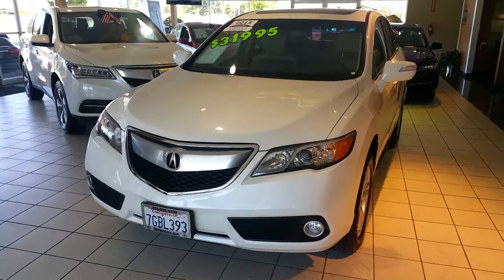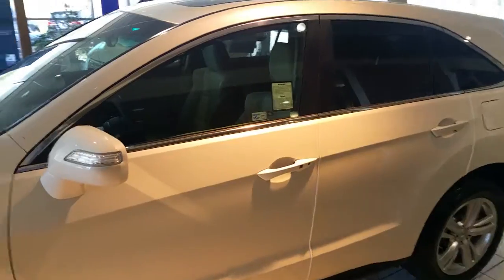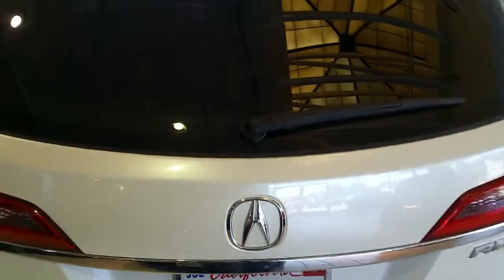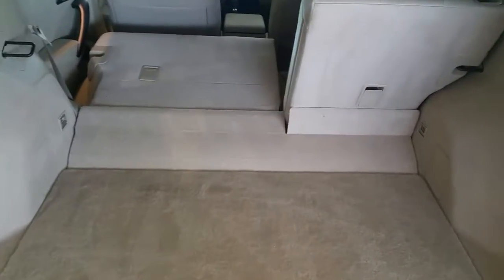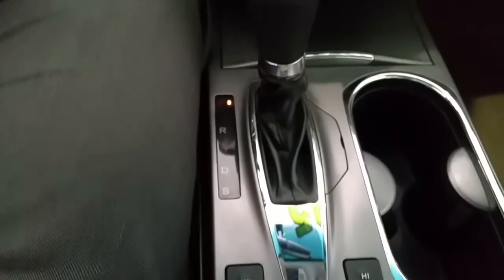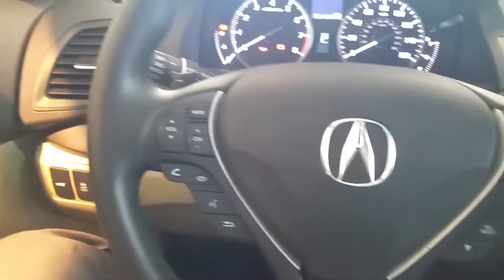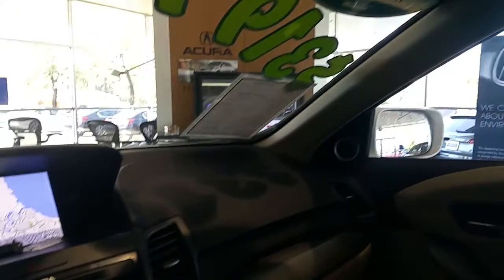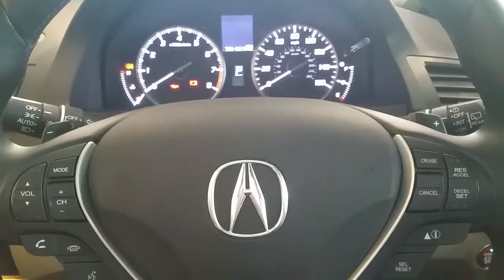2015 Acura RDX FWD Tech. MS